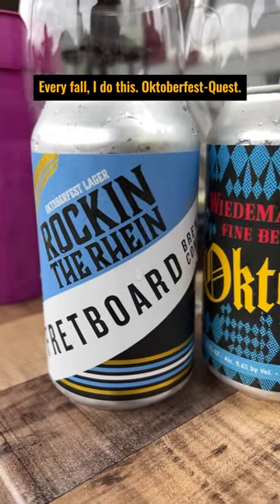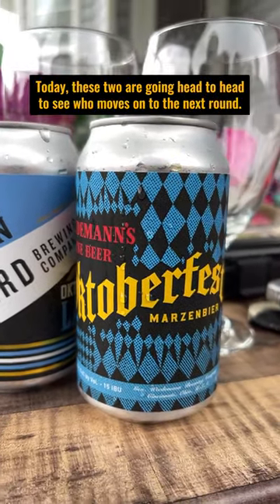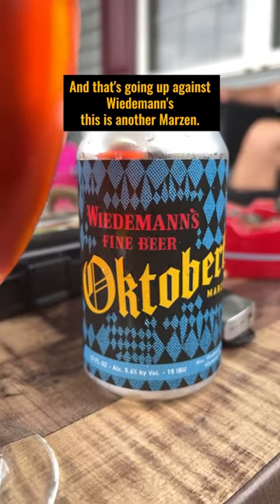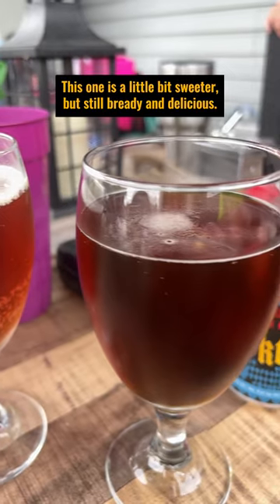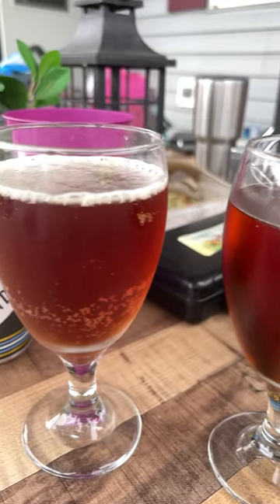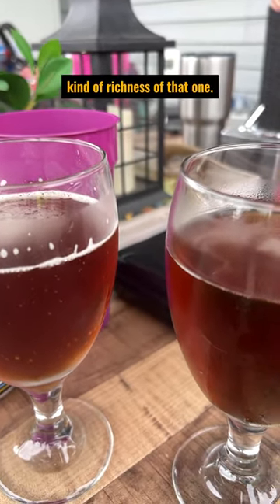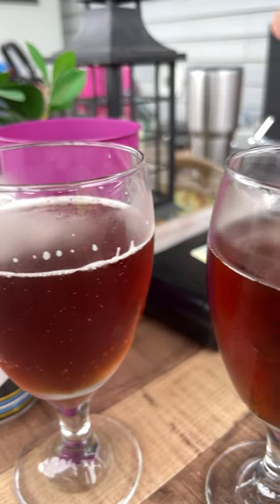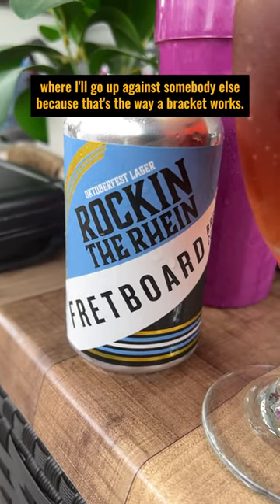An Oktoberfest Showdown! Wiedemann vs Fretboard!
As part of this year's "Oktoberfest Quest" - my quest for the best fest... where I try to find the best local Oktoberfest beer - these two battle it out to see who moves on to the next round of the bracket!